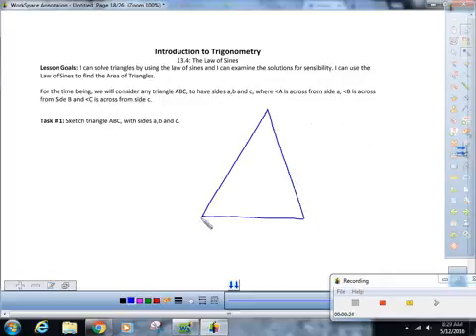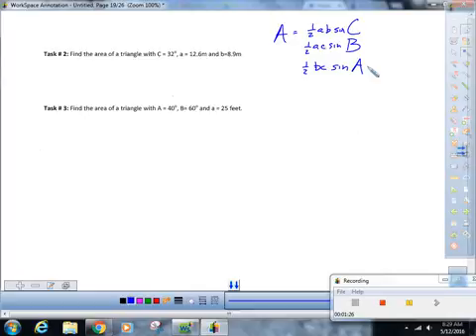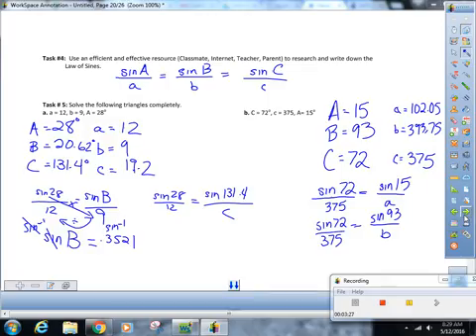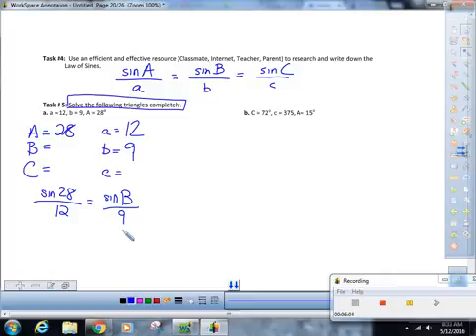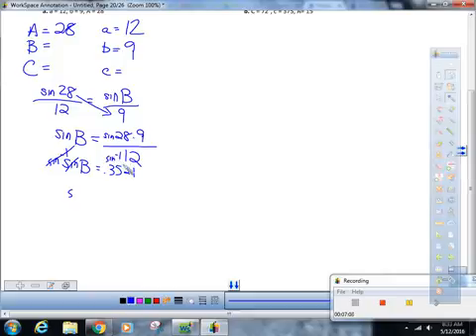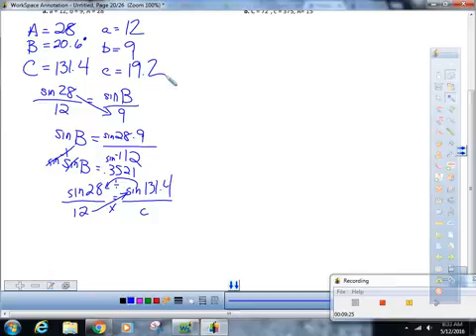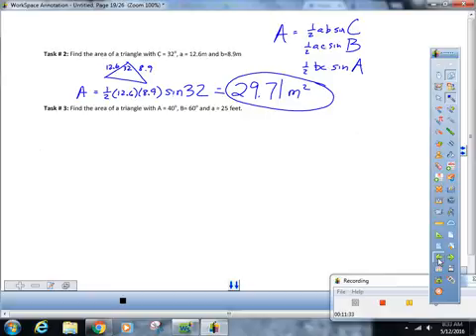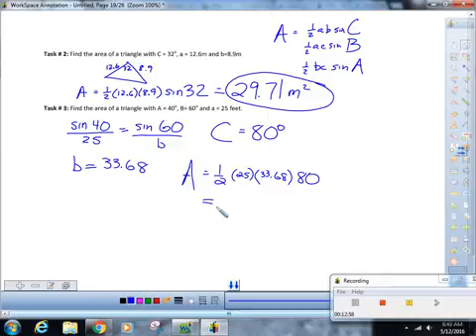Intro to Law of Sines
This video is an introduction to the Law of Sines